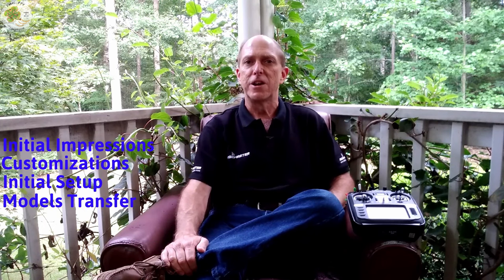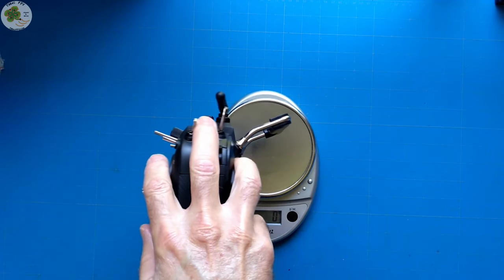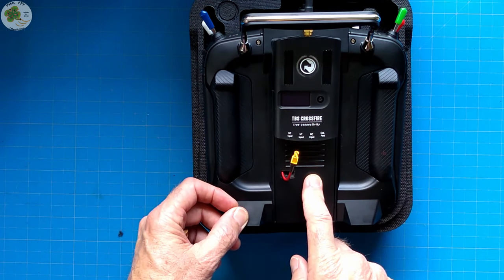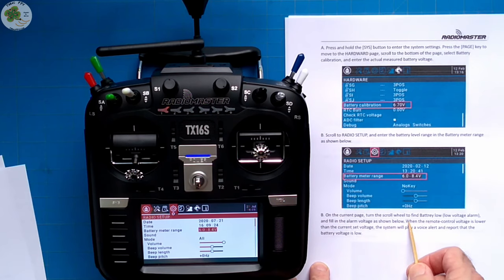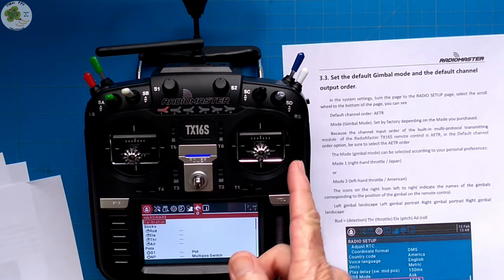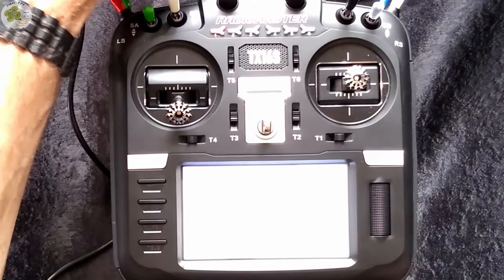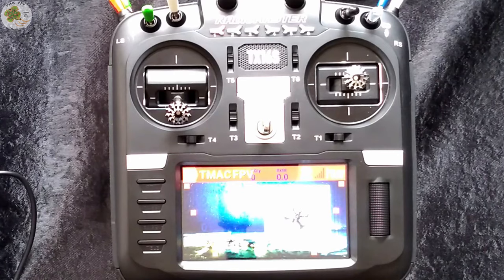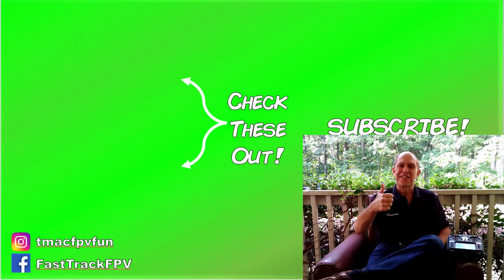RadioMaster TX16S (Setup, Customization, Comparisons and Flight!)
Best-value transmitter!  TX16S Review & comparison with Jumper T18!  Initial impressions, customizations and mod's to include stick ends, switch covers, "how-to" custom images (background, splash, and model images), "how to" custom sound tracks, initial TX16 setup with User Manual (calibrating battery voltage & gimbals), and "How To" transfer your RC models from another transmitter to the RadioMaster TX16S.  Stick cam flight too!

🛒AG01 Lubricating and Damping Oil 🛒RadioMaster TX16S Max Transmitter
🛒RadioMaster TX16S Hall Transmitter
🛒RadioMaster TX16S Special Color Hall Transmitter 🛒 TX16S Accessories
🛒 TX16S with TBS MicroTX Module 🛒Radiomaster 5000mah Li-Ion Transmitter Battery

TABLE OF CONTENTS:
00:00 Intro
02:26 Initial Impressions
05:33 Power Crossfire with 2S 5000 mAh Li-Ion Bob's Battery install
10:16 Initial Power-On
11:48 Customizations
15:16  Initial Setup with User Manual (Calibrate Battery Voltage & Gimbals, Set Gimbal Mode & Channel Order)
20:58 Models Transfer
25:41 Custom Images
29:01 Custom Sounds
32:18 RadioMaster TX16S vs Jumper T18 Lite Comparison
35:01 Stick Cam Flight

SAY HI & SUPPORT FUTURE FPV FUN!

Note:
When you use them to make ANY purchase (not just the linked product) it enables TMac FPV to earn small fees which help support your TMac FPV channel. They are here for your convenience, there is no additional cost to you for using them, and you are not obligated at all to use them.